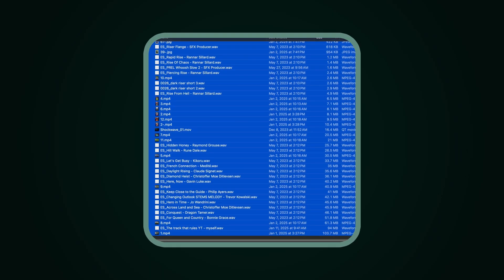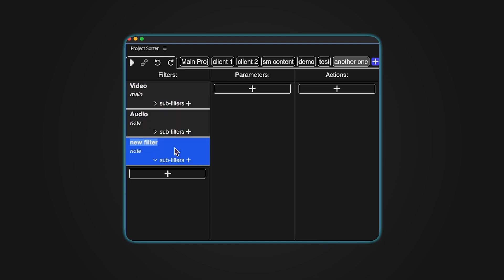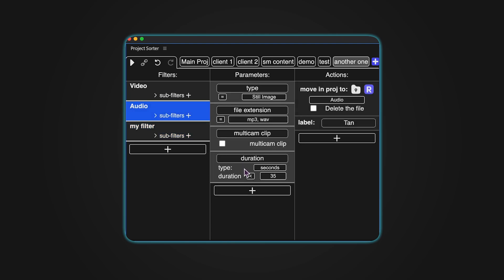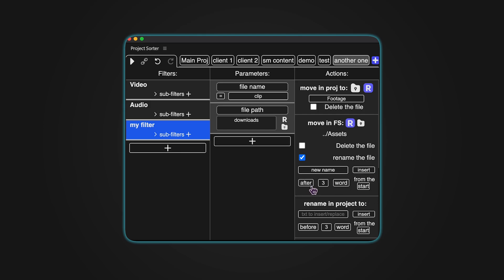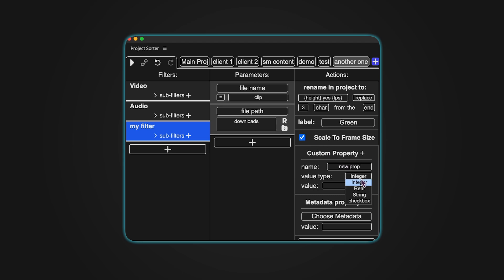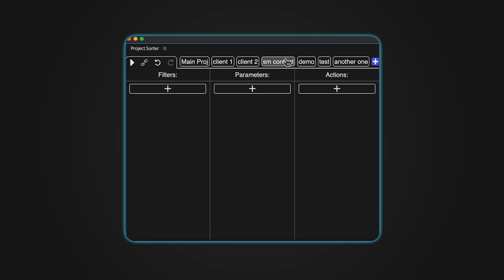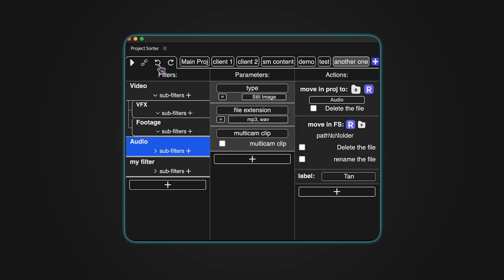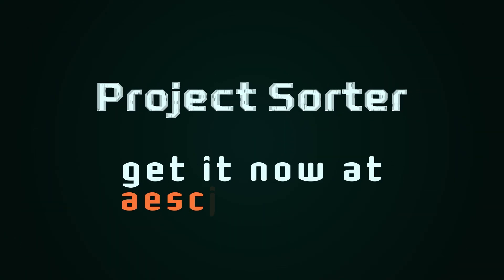Project Sorter for Premiere Pro and After Effects Tutorial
Automatically sort your project media in Premiere Pro and After Effects

0:00 - Introduction
0:35 - Overview of the Interface
0:53 - Using Filters
1:13 - How Filtering Works
1:31 - Understanding Parameters
1:57 - Overview of Actions
2:05 - Moving Items in the Project Panel
2:25 - Moving Files in the File System
2:42 - Renaming Clips and Assets
3:37 - Changing Label Colors
3:41 - Scaling to Frame Size
3:44 - Adding Custom Metadata Properties
4:19 - Using Predefined Metadata
4:35 - Working with Presets
5:02 - Project Sorter Hierarchy Explained
5:18 - Understanding Buttons
5:40 - Differences Between Premiere Pro and After Effects
5:49 - KBar Support Overview
6:08 - Exclusivity of Parameters and Actions
6:23 - Closing Remarks